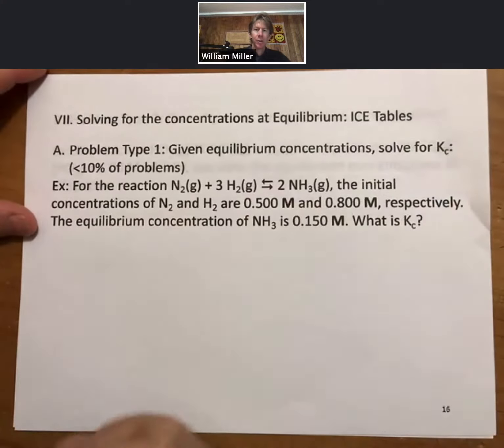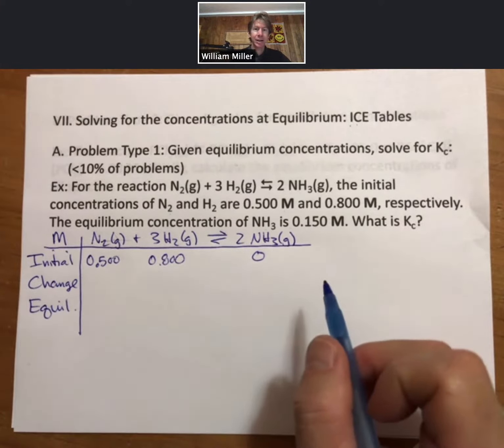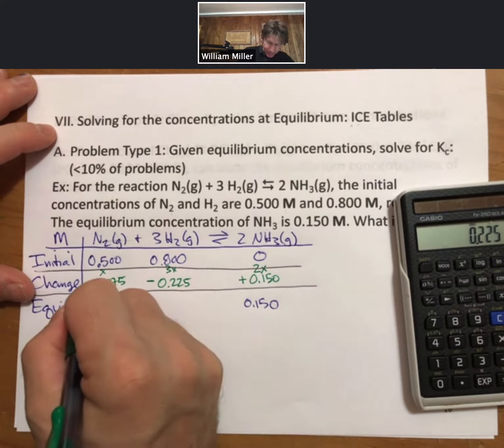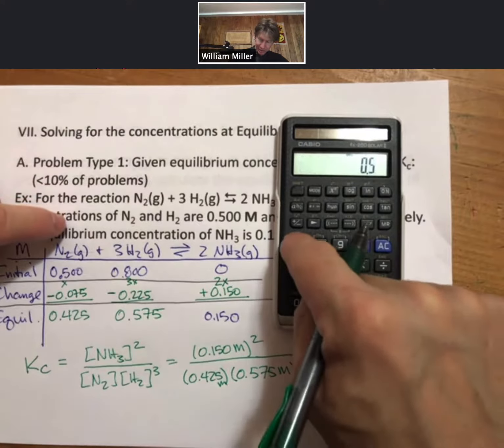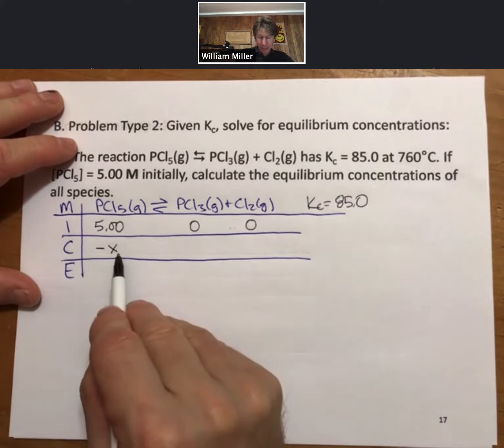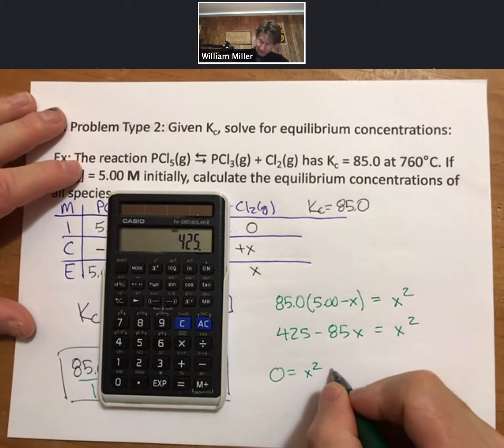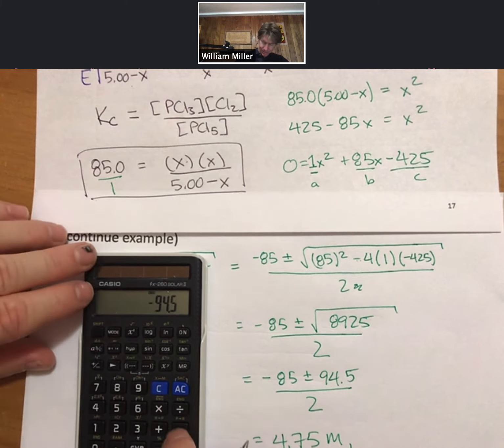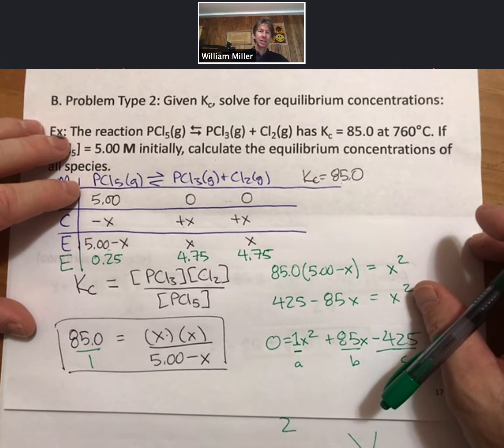EQUIL p16 18 ICE Examples